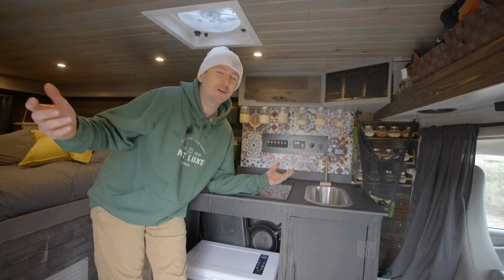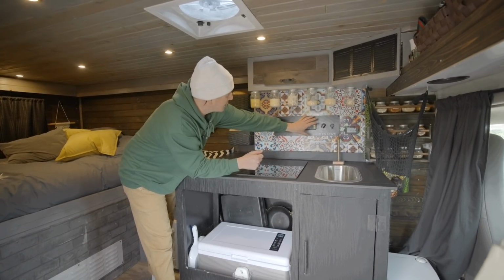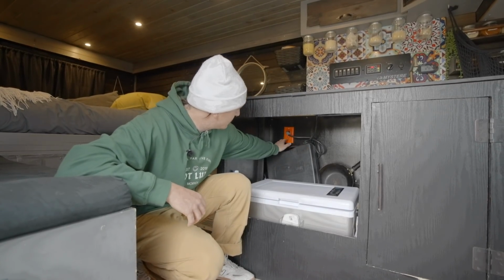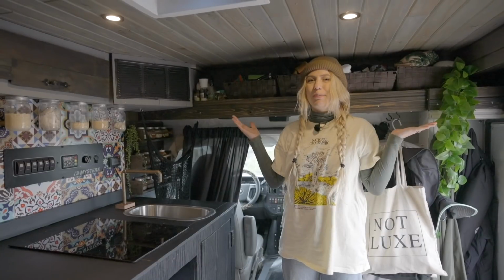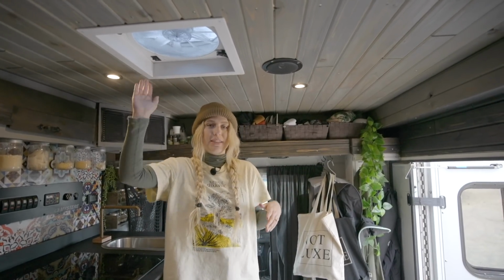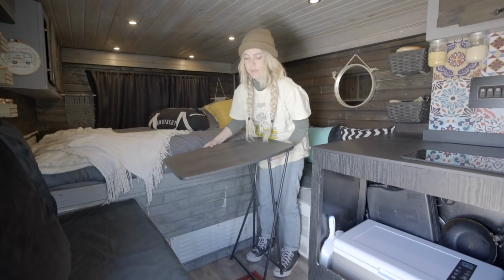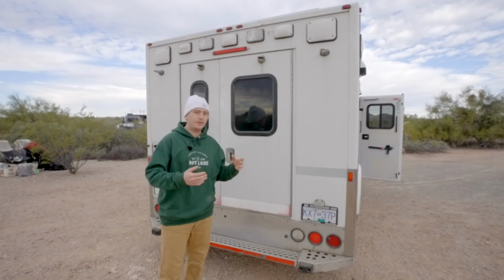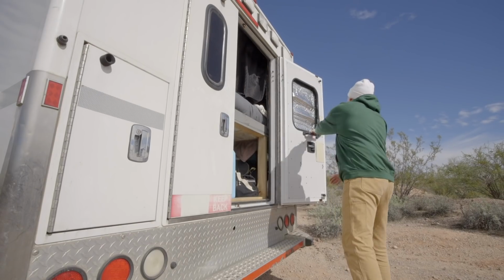$12k DIY Retired Ambulance - Fantastic Build on a Budget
VIDEO DESCRIPTION:

Nick and Raychel are from Canada and have traveled the world with backpacks and a camera. Once returning to home ground, they started creating their new life in a DIY 2011 retired ambulance conversion. Although this tiny home wasn't designed for major boondocking, they have everything they need for the open road and exploring capabilities. In three months and under 10k USD, they went from living out of bags to an entirely comfortable rig!

Shot by: @theoffgridskoolie
Edited by: @sagetraveling